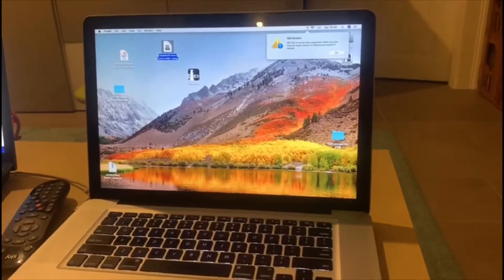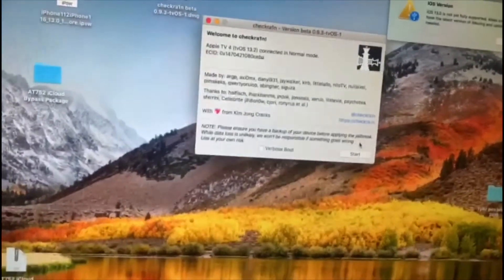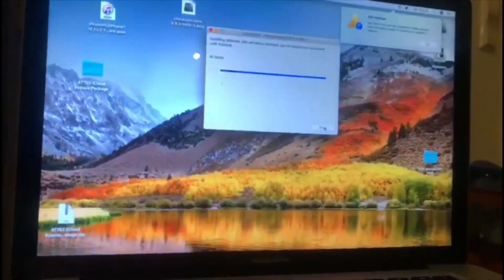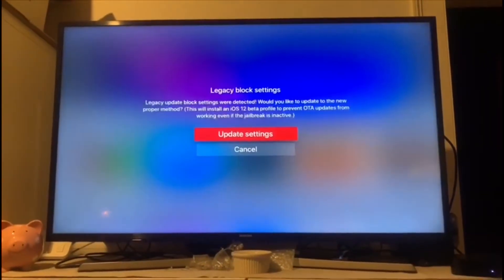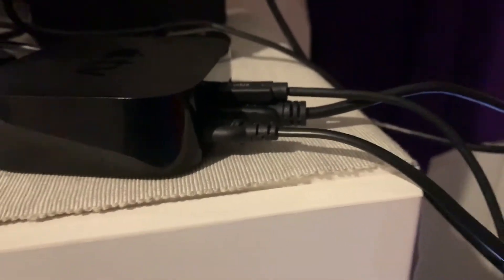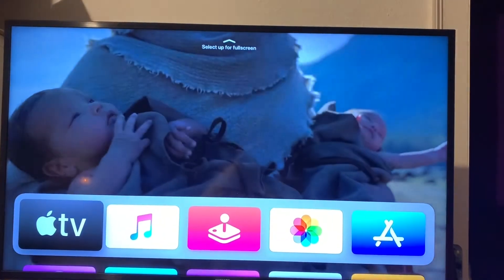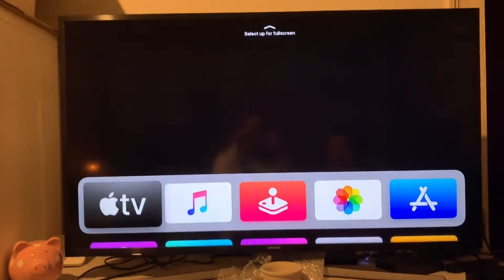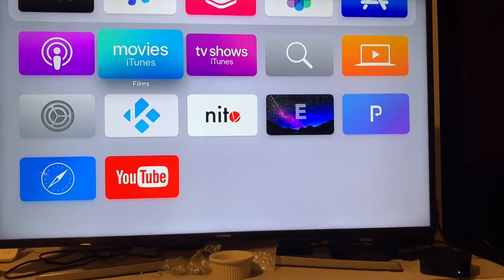Checkra1n Apple TV 13.2 Jailbreak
Checkra1n Apple TV jailbreak. jailbreak appletvjailbreak ios13 apple nitotv.